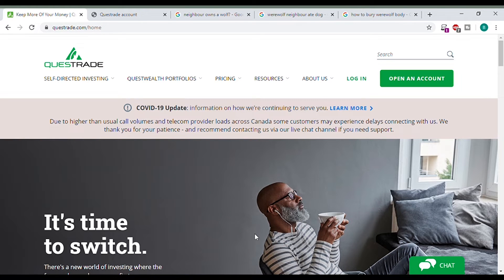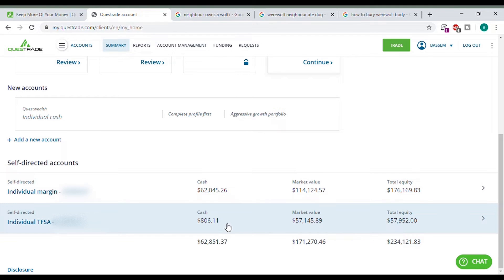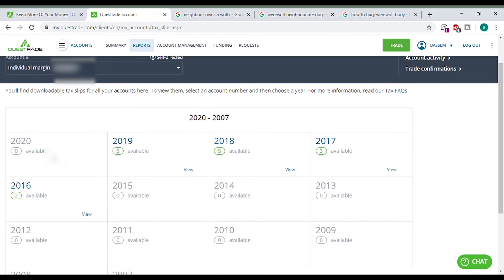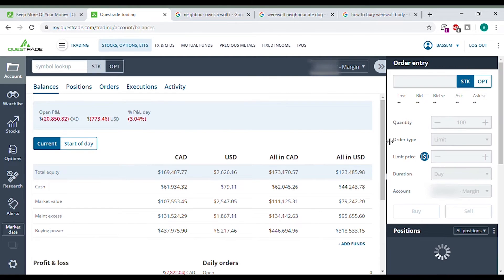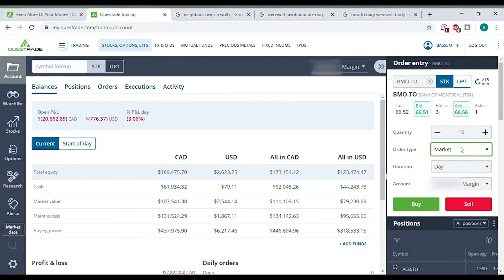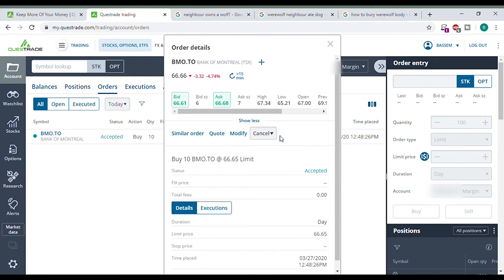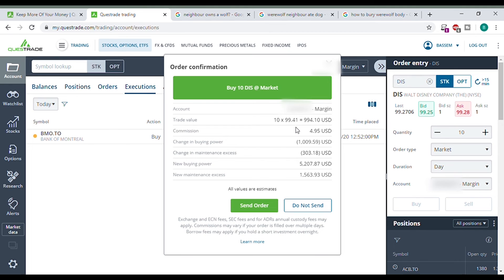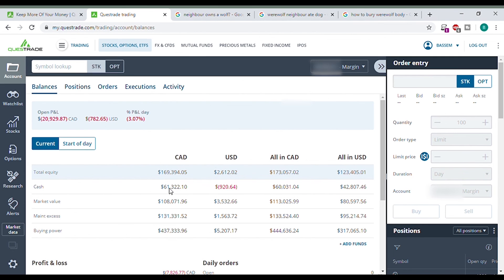How To Use Questrade For Beginners | Buy, Sell & Exchange Currency Tutorial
New to Questrade and want to learn how to buy and sell shares? Looking for a live tutorial and walkthrough about how to navigate the Questrade platform and use the many features? In this video, I buy a Canadian share, a US share and I sell a Canadian, live on Questrade using real money and real stocks (of course). I also show you what the different pages mean and what functions I use and don't use. I go through the Questrade tax slips, I go through how to exchange CAD and US funds on Questrade as well.

If you want to open an account with Questrade, use this link to get $50 in commission free trades, that is up to 10 free trades (plus I get a little kick-back as well):